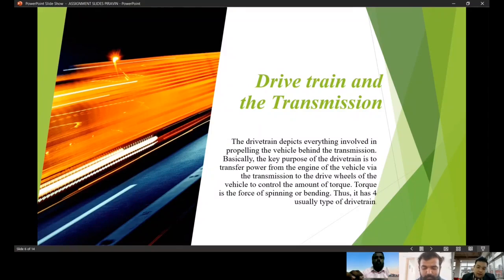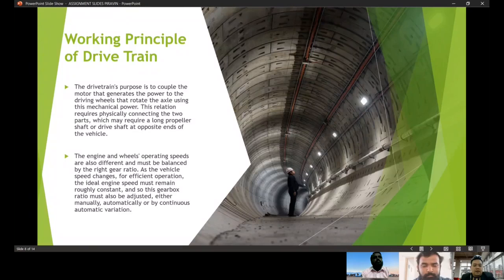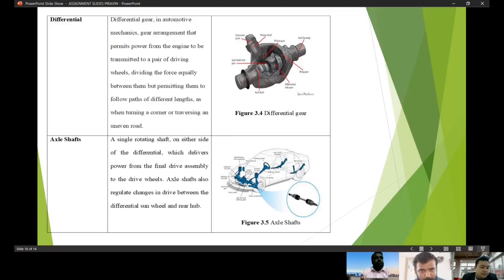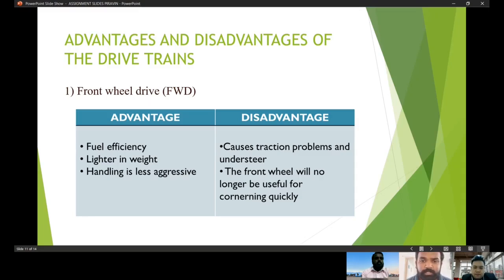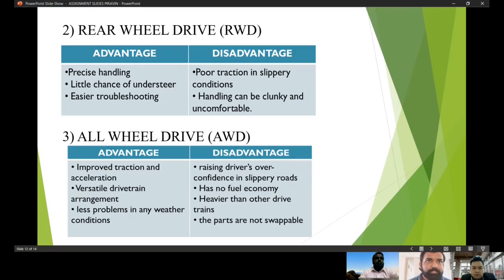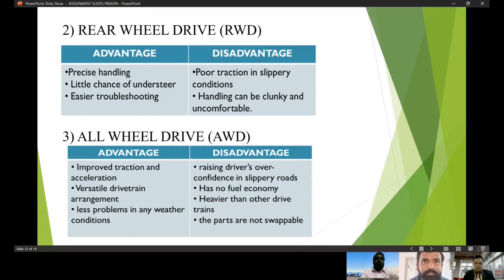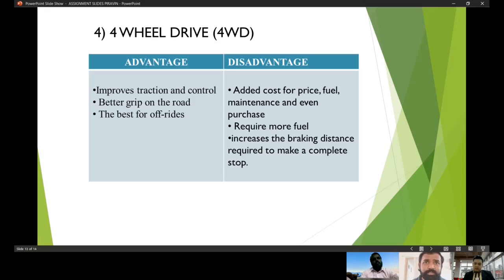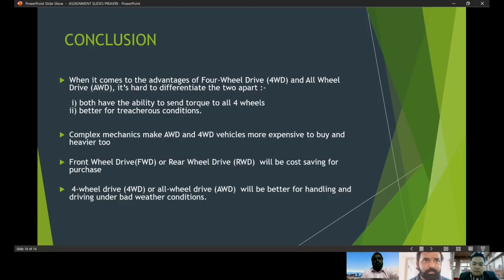GROUP P - TRANSMISSION ASSIGNMENT - DRIVE TRAIN OF A CAR